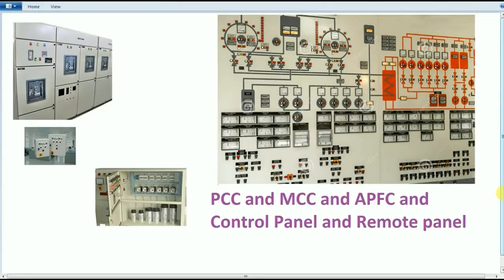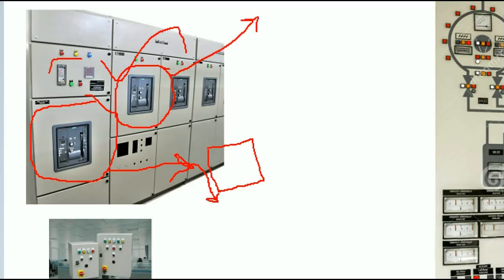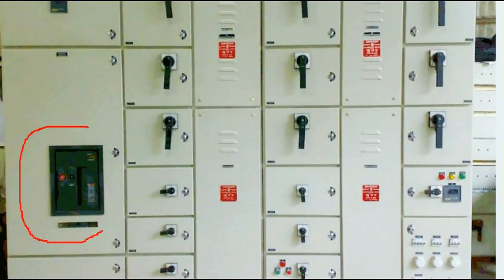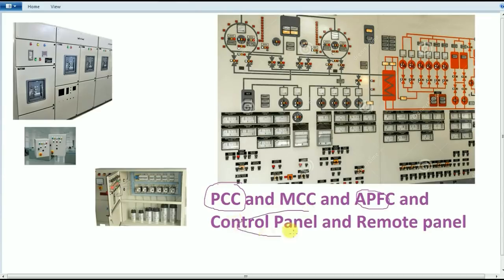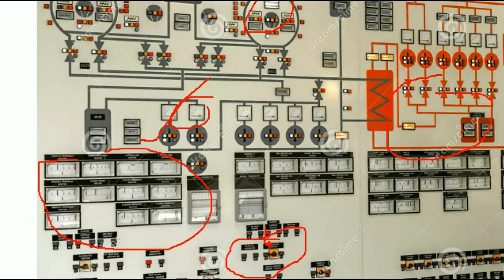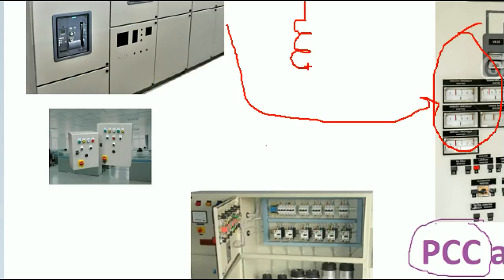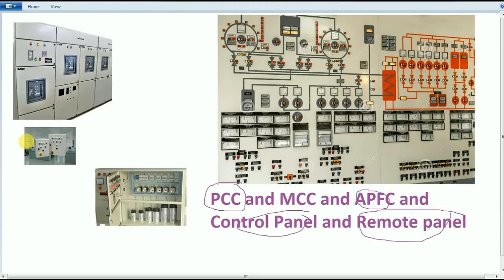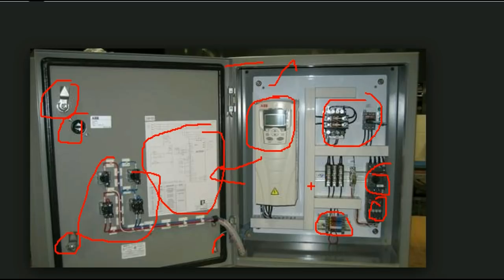What is PCC and MCC in Tamil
PCC- Power control center
MCC - Motor Control Center